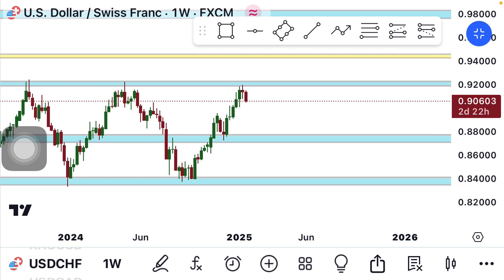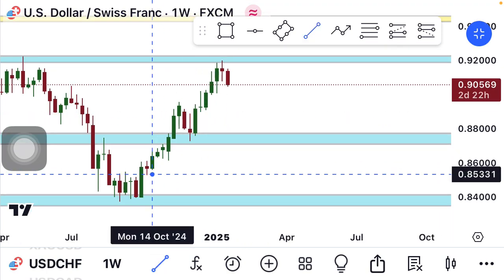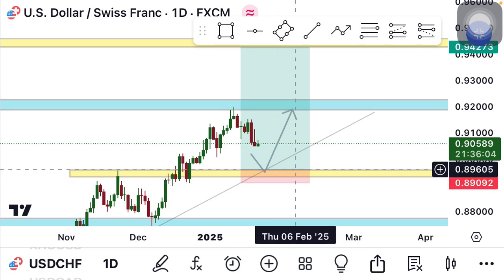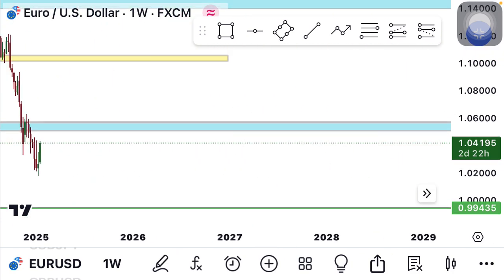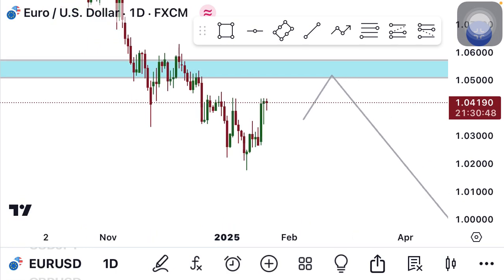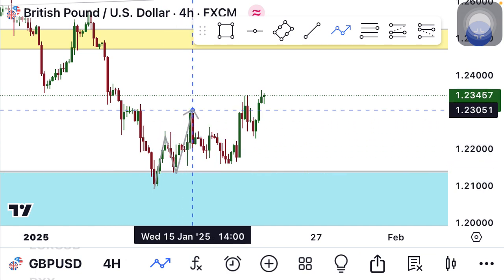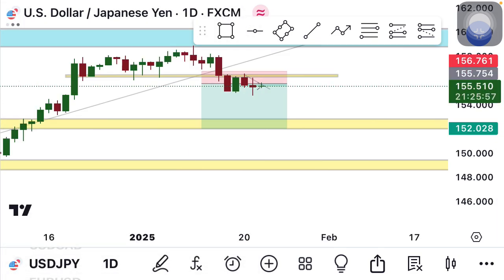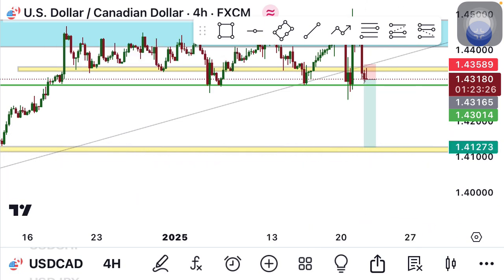TOPDOWNANALYSIS ON FOREX PAIRS